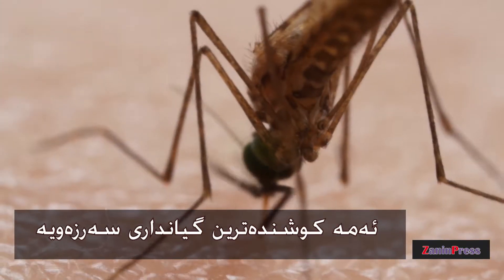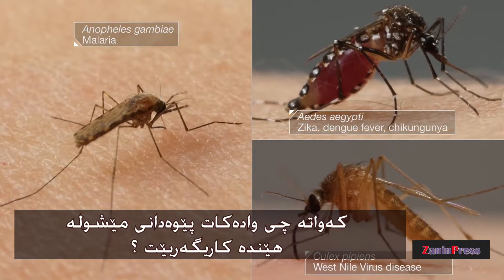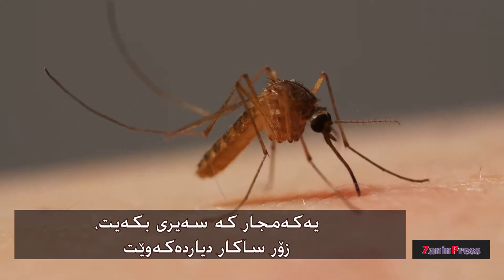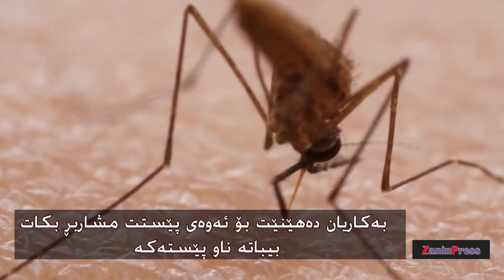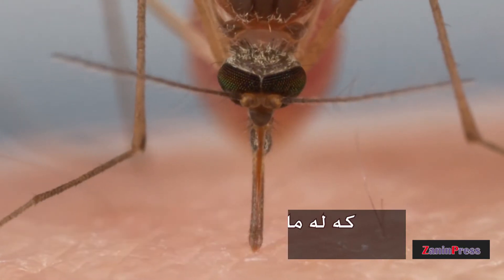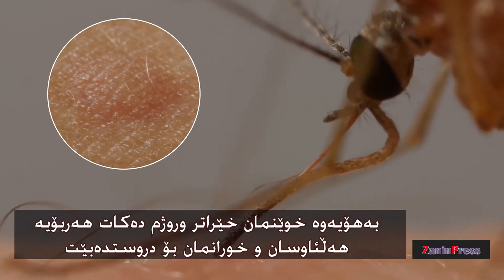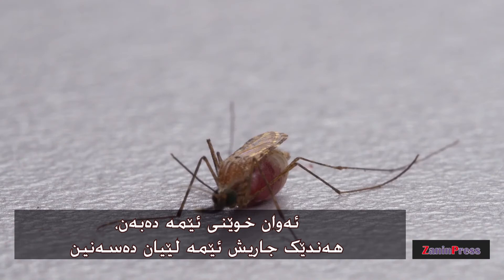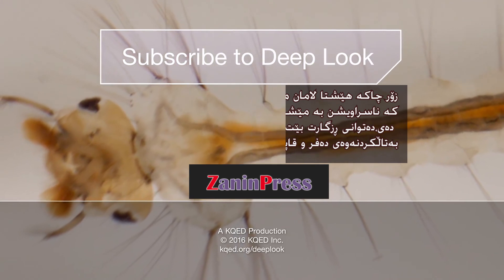مێشوله‌ دڕنده‌ترین گیانداری جیهان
ساڵانه‌ مێشووله‌كان ده‌بنه‌ هۆی گیان له‌ده‌ستدانی سه‌ده‌ها و هه‌زاره‌ها كه‌س—به‌تایبه‌تی زۆربه‌ی قوربانیه‌كان منداڵ و ژنانی دووگیانن …
هیچ گازگرتنێكی تر نییه‌ و نه‌بووه‌ زیاتر له‌وه‌ به‌ كوشتی دابین..یاخود زیاتر و زیاتری لێ نه‌خۆش خستبین.
كه‌وایه‌،چی وا ده‌كات گازی مێشووله‌یه‌ك ئه‌وها كاریگه‌ر بێت؟
بۆ زانیاری سه‌ره‌تاییتان،مێشووله‌كان پاڵنه‌ریان هه‌یه‌ بۆ ئه‌م كاره‌یان.
ته‌نها مێینه‌كانیان پیامان ئه‌نووسێن و گازمان لێ ئه‌گرن.پێویستیان به‌ خوێن هه‌یه‌ بۆ درووستكردنی هێلكه‌كانیان.وه‌ پێویستیشیان به‌ جامه‌ ئاوێكیش هه‌یه‌ تا بێچووه‌كانیان تیای هه‌ڵبێن.ته‌نانه‌ت تۆزقاڵه‌ زبڵێكیش به‌شی پێویستی تیا جێ ئه‌بێته‌وه‌.
یه‌كه‌مجار كه‌ سه‌یری بكه‌یت،زۆر ساكار دیارده‌كه‌وێت—مێشووله‌یه‌كه‌ و لوولۆچكه‌كه‌ی به‌ له‌شماندا هه‌ڵئه‌چه‌قێنێت.به‌ڵام ئه‌و كه‌ره‌سته‌ و ئامڕازانه‌ی به‌كاری دێنێت ئاڵۆزن.
پێشه‌كی،به‌رگێكی پارێزه‌ر ئه‌كێشێته‌وه‌--ئه‌ها ئه‌یبینیت چۆن به‌ره‌و دواوه‌ ئه‌نووشتێته‌وه‌؟
گه‌ر بنۆڕیته‌ سه‌ری مێشووله‌یه‌ك به‌ وردبینێك،ئه‌وساكه‌ ده‌زانیت كه‌ ئه‌و به‌رگه‌ پی ده‌پارێزێت.له‌ ناوه‌وه‌ش شه‌ش ده‌رزیله‌ی هه‌ن! دووانیان ددانی بچووكیان پێوه‌یه‌.ئه‌م دووانه‌ به‌كارده‌هێنێت بۆ ئه‌وه‌ی پێستت مشاربڕ بكات و بیباته‌ ناوییه‌وه‌.به‌ حاڵه‌حاڵ هه‌ست به‌ پاڵپێوه‌نانیان ده‌كه‌یت.ئه‌م دوو ده‌رزیله‌ی تر شانه‌كان به‌ كراوه‌یی ئه‌هێڵنه‌وه‌ تا مێشووله‌كه‌ ئیشی خۆی ته‌واو ده‌كات.له‌ ژێره‌وه‌ی پێسته‌وه‌ ده‌بینی ده‌گه‌ڕێت،به‌ شوێن لووله‌ی خوێنه‌وه‌یه‌.
وه‌رگره‌كان له‌سه‌ر نووكی یه‌كێك له‌ ده‌رزیله‌كانی ئه‌و مادده‌ كیمیاییانه‌ هه‌ڵه‌گرنه‌وه‌ كه‌ لووله‌كانی خوێنمان ئاسایی لێیان ده‌چۆڕێت و ده‌ری ده‌ده‌ن و ئه‌مه‌ش ڕێنمووییكاری مێشووله‌كه‌ ده‌بێت بۆ دۆزینه‌وه‌ی.دواییش هه‌ر ئا ئه‌م ده‌رزیله‌یه‌ وه‌كو قه‌سه‌ب به‌كارده‌هێنێت.
كاتێك ڕیخۆڵه‌ی پڕه‌بێت،ئاو له‌ خوێنه‌كه‌ جیا ده‌كاته‌وه‌ و ئه‌یگووشێته‌ ده‌ره‌وه‌.ئه‌و دڵۆپه‌یه‌ت بینی؟
ئه‌مه‌ش شوێنی به‌تاڵی بۆ ده‌گه‌ڕێنێته‌وه‌ تا بتوانێت خڕۆكه‌ی سووری زیاتری تێبكات.به‌ ده‌رزیله‌یه‌كی دیكه‌،مادده‌ی كیمیایی ئه‌كه‌نه‌ ناو له‌شمانه‌وه‌ و به‌هۆیه‌وه‌ خوێنمان خێراتر وروژم ده‌كات.ئه‌مه‌ش واده‌كات هه‌ڵاوساویی و خوروخۆمان تووشده‌كه‌ن.هه‌ندێجاریش،پێش ئه‌وه‌ی مه‌ره‌خه‌ست ببێت و تێچووچێنێت،له‌ لیكه‌كه‌یدا دیارییه‌ك وه‌ك به‌خشیشی ڕۆیشتنی جێ ئه‌هێڵێت:ئه‌ویش ڤایرۆس یا مشه‌خۆره‌ كه‌ ده‌ستوانن نه‌خۆشمان بخه‌ن یا بمان كوژن.
بۆ خودی خۆی زیانی نییه‌.ڤایرۆس و مشه‌خۆره‌كان هه‌ر به‌خۆڕایی له‌ له‌شیدا كه‌یف و سه‌قایانه‌.هه‌ر ئه‌مه‌شه‌ ئێمه‌ و مێشووله‌ی كردووه‌ته‌ دوو نه‌یاری جه‌رگبڕ و سه‌رسه‌ختی یه‌كتر و دانوومان پێیان ناكوڵێتجار.جار خوێنی ئێمه‌ ئه‌به‌ن،جاری واشه‌ ئێمه‌ لێیان ئه‌سه‌نین.به‌ڵام زۆربه‌ی كاات فریای ناكه‌وین.
زۆر چاكه‌ هێشتا لامان ماویت.ئه‌مانه‌ كرمۆكه‌ی كولێكس پیپیه‌نسن،كه‌ ناسراویشن به‌ مێشووله‌ی ناو ماڵان لێره‌ له‌ كالیفۆڕنیا.پیس و په‌ڵۆخه‌ وایه‌؟ ده‌ی،ده‌توانی ڕزگارت بێت له‌ ده‌ستیان به‌ به‌تاڵكردنه‌وه‌ی له‌وحی كۆكه‌ره‌وه‌ی باران،و ده‌فر و قاپی پشیله‌ و سه‌گ و ئه‌وانه‌ی ماڵیین.

سه‌رچاوه‌ی سه‌ره‌كی :

Deep Look
Published on 7 Jun 2016

🎇 2017 WEBBY PEOPLE'S VOICE WINNER 🎇 for Best Science & Education Video 📹 !